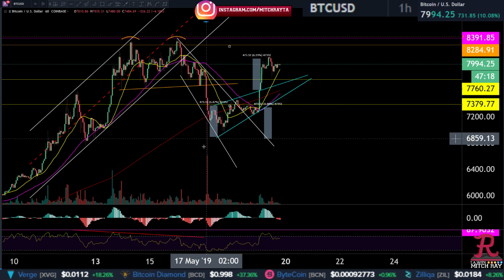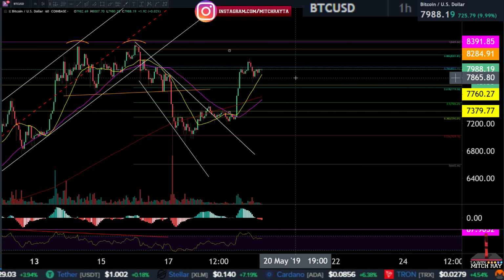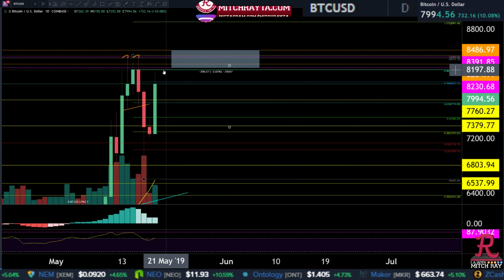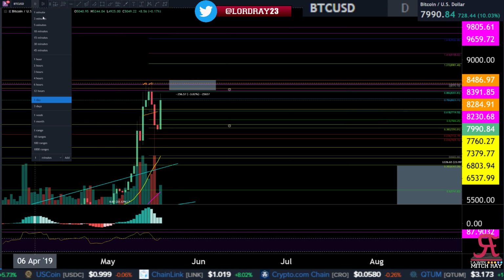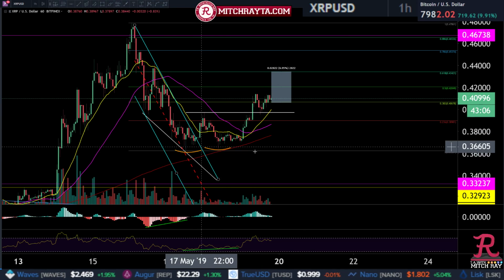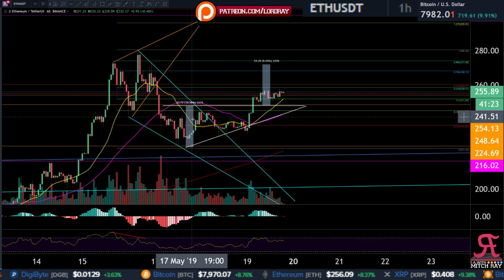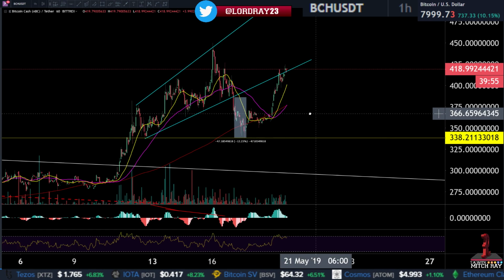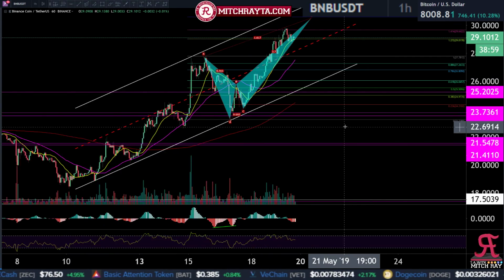Cryptocurrency News : Bitcoin, XRP, Ethereum and More! Crypto Technical Analysis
In this video I give an in-depth analysis of Bitcoin on multiple time scales and then give a more brief overview of altcoins.